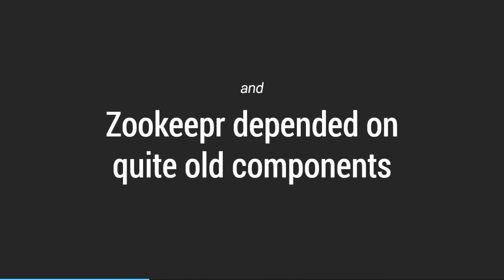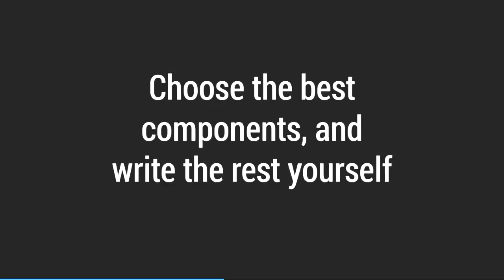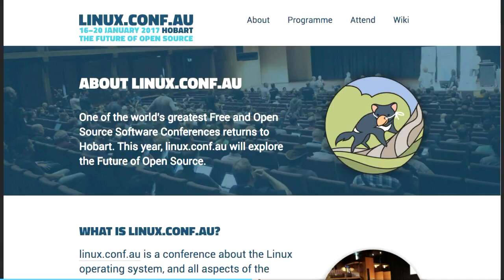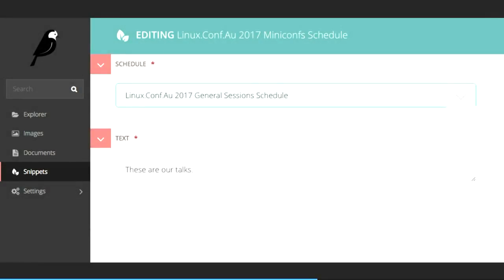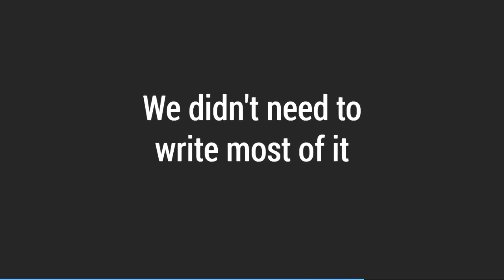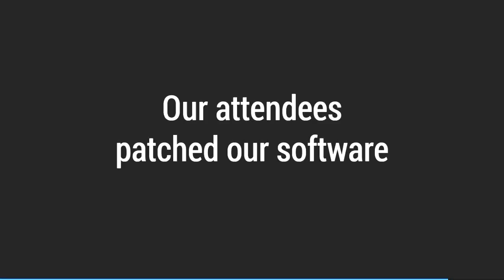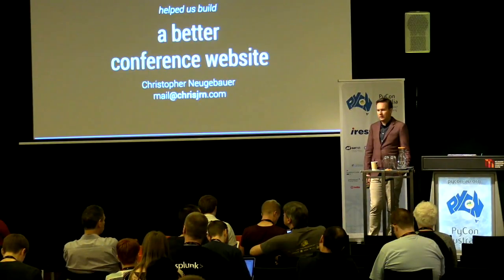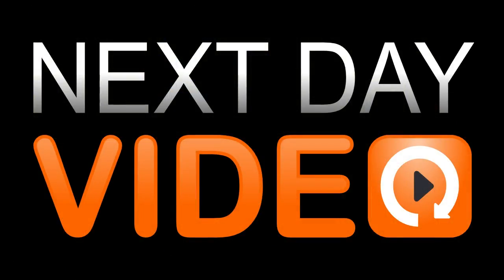How Django helped us make a better conference website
Christopher Neugebauer